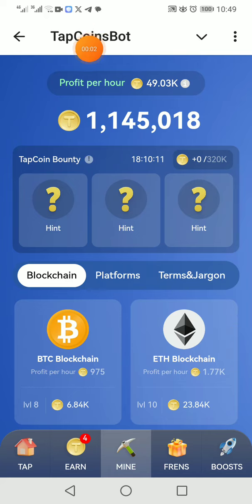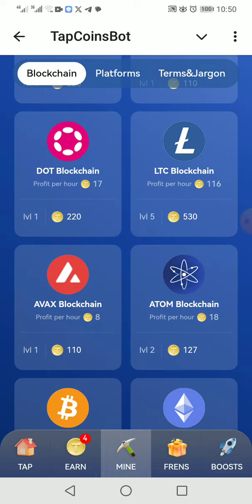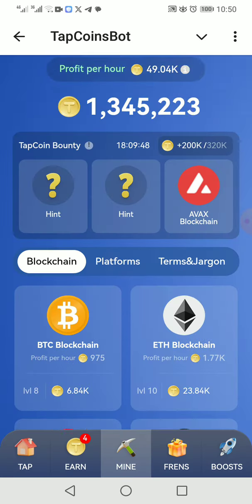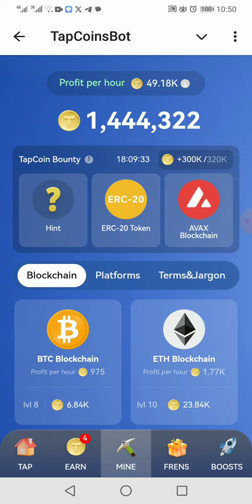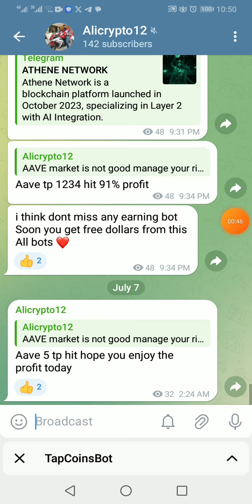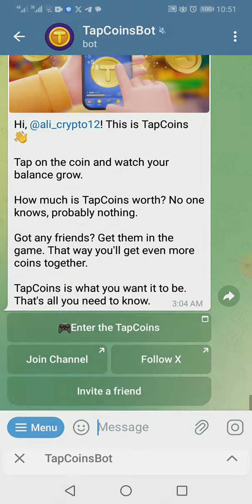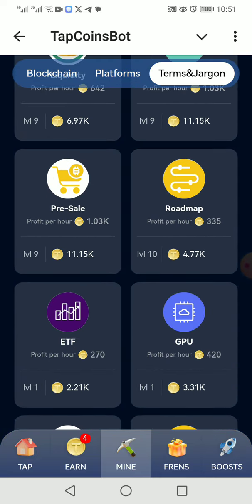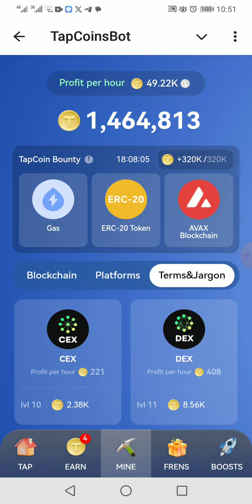7 july tap coin combo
tap coins combo

today tap coin combo

combo of tap coin

today combo

7 july combo